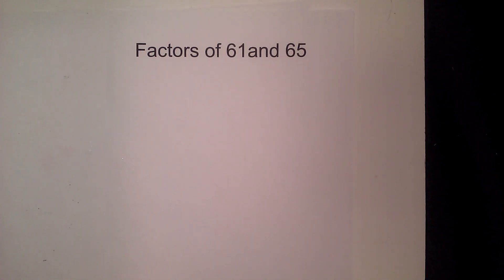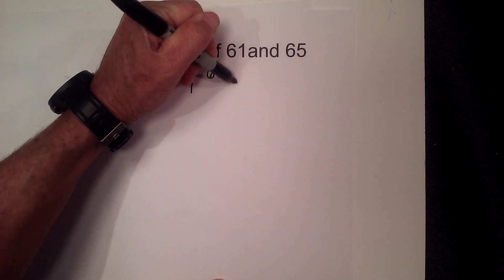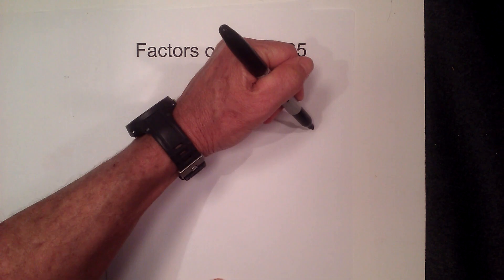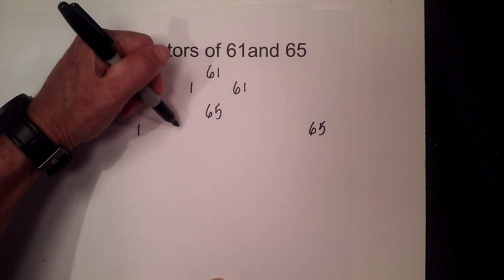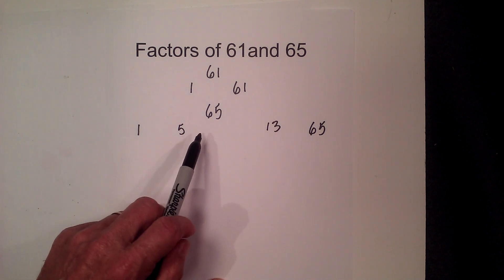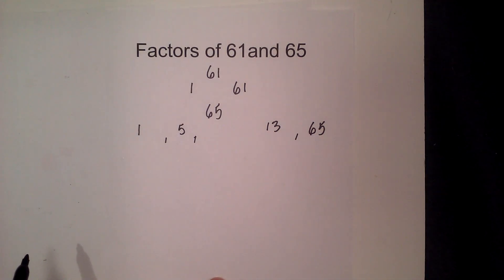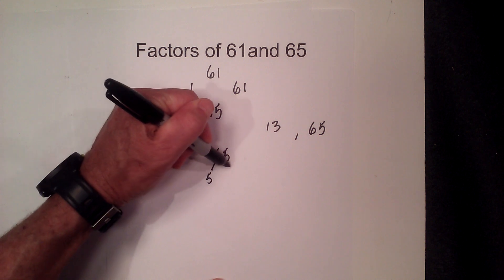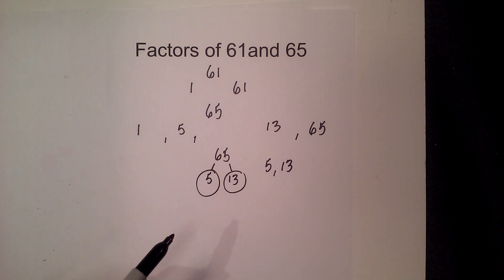Factors of 61 and Factors of 65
In this video, I review the factors of 61 and 65.
The number 61 is prime so it's only factors are 1 and 61.
I show all of the factors of 65 and the prime factorization of 65 using a factor tree.